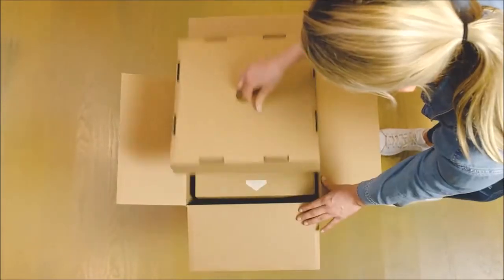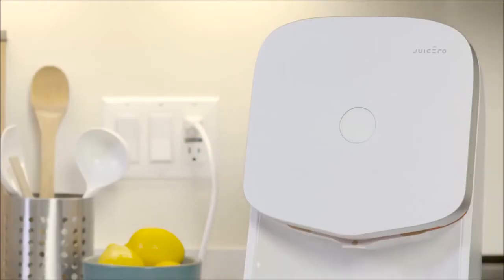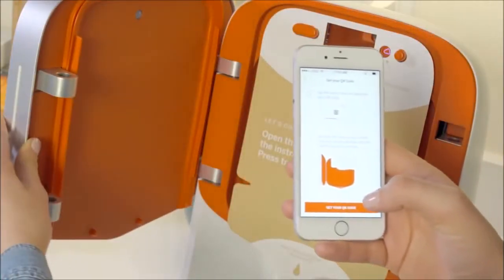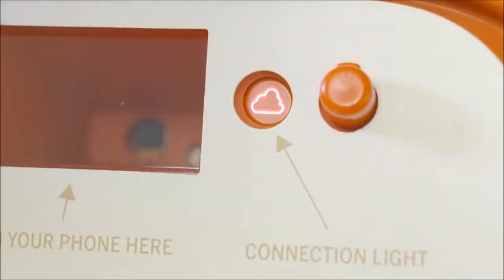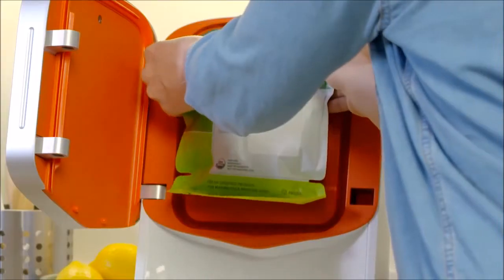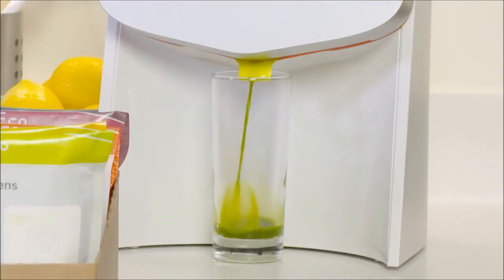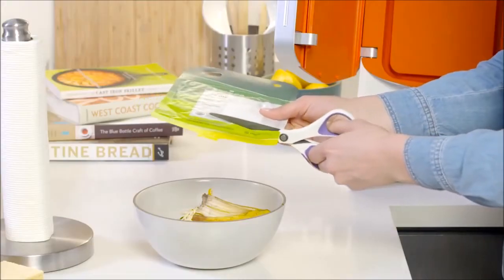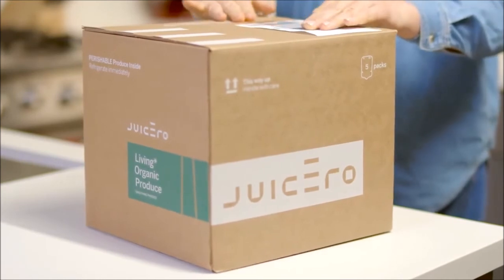i put Wii shop music over that useless $400 juicer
New Meme created by Doodley